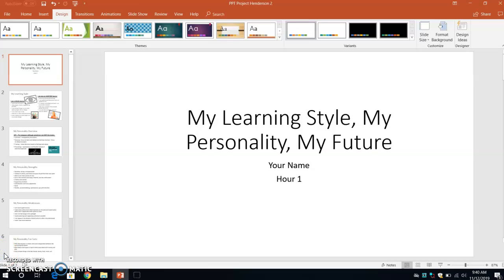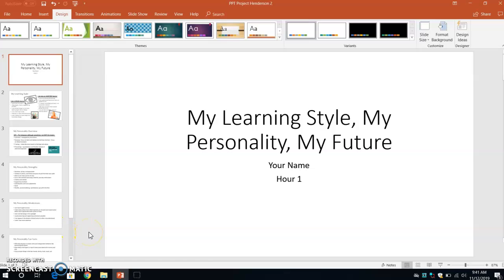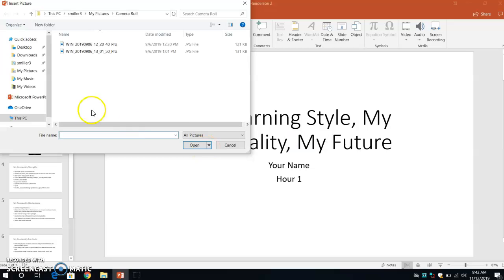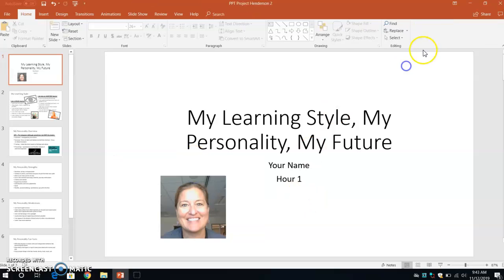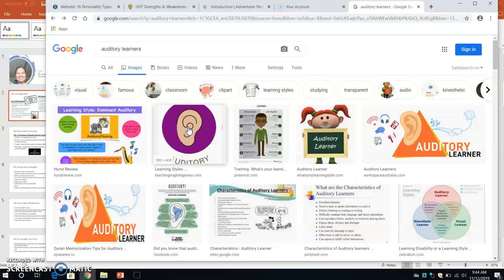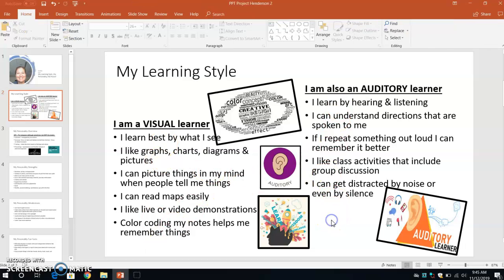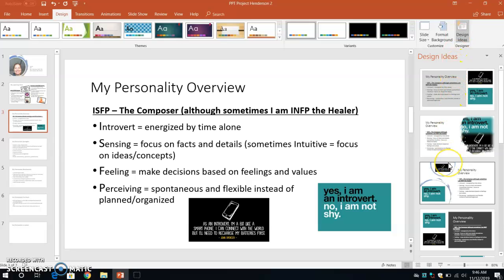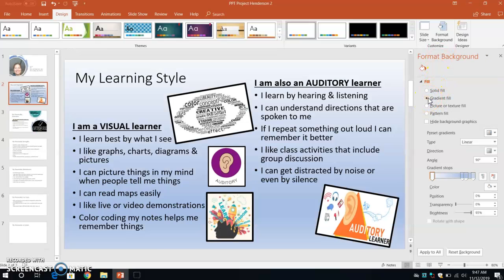PowerPoint Lesson 4